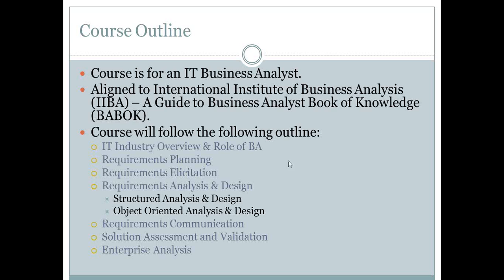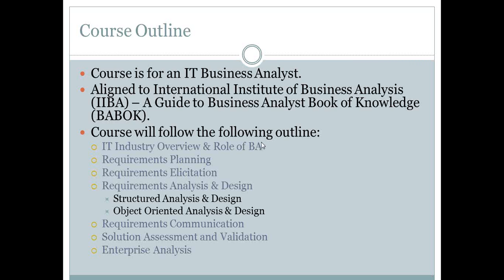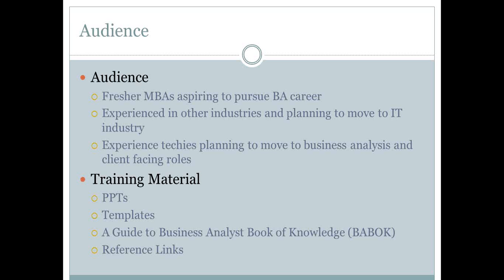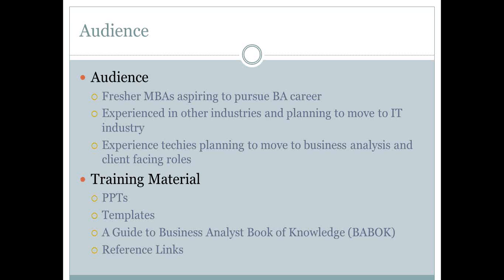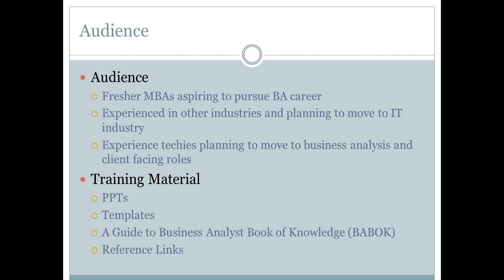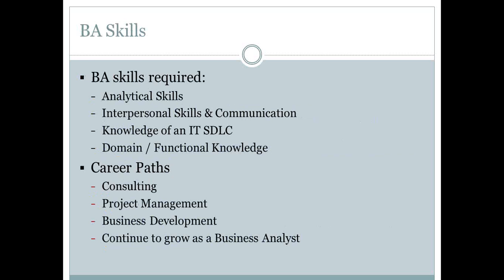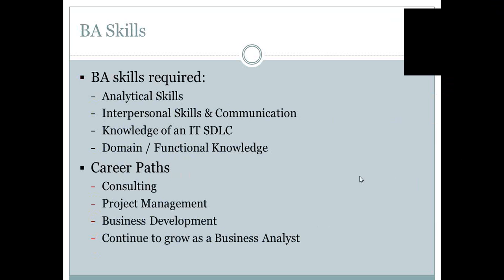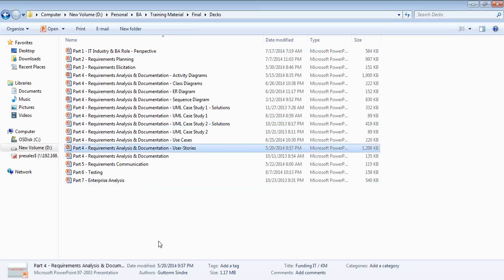Business Analyst (BA) Online Training and Placement - BA DEMO SESSION - Crescent IT Solutions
Crescent IT Solutions is the Largest Online Training and Placement Providing Company offering Business Analyst (BA) Online Training and Placement.